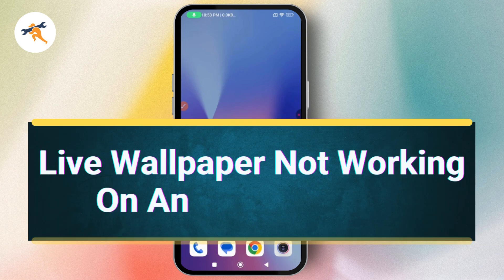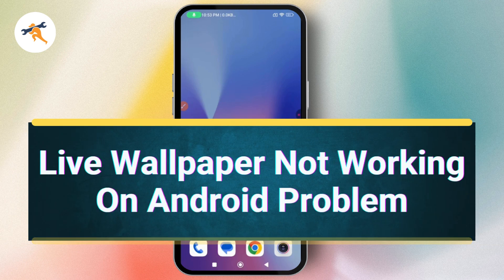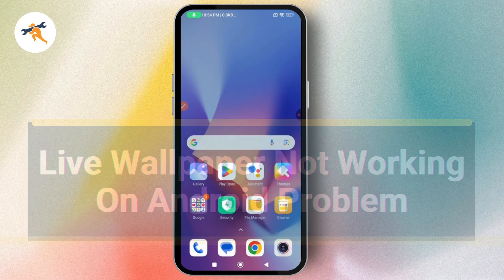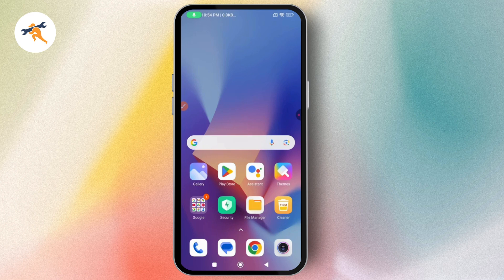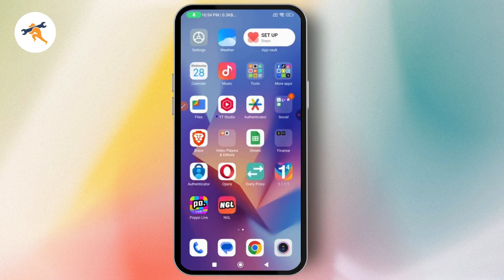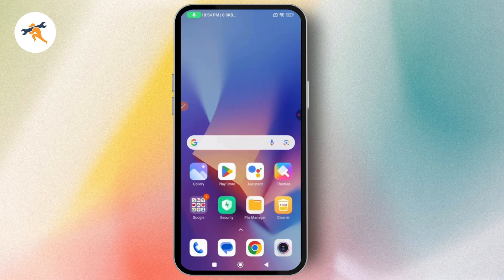Live Wallpaper Not Working On Android Problem | Live Wallpaper Not Working On Lock Screen Android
Live Wallpaper Not Working On Android Problem

Is your live wallpaper not working on Android? In this video, we’ll show you the best ways to fix the issue. Whether it's due to device compatibility, privacy settings, or unsupported 4K wallpapers, we’ll walk you through easy solutions to get your live wallpaper working properly on your lock screen or home screen.

0:00 - Introduction
0:12 - Common Issue: Device Not Supporting 4K Live Wallpapers
0:24 - Fixing Permissions for Third-Party Wallpaper Apps
0:36 - Alternative App: Using “Live Backgrounds and Lock Screen”
0:48 - Choosing Compatible Live Wallpapers That Work on All Devices